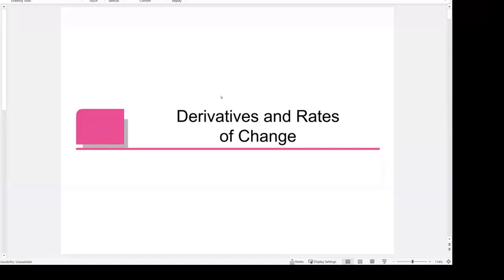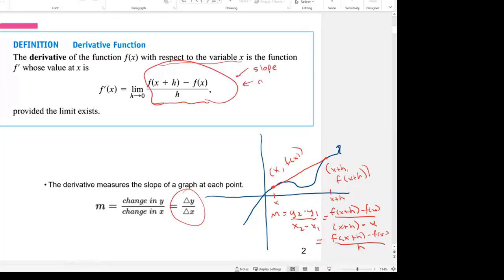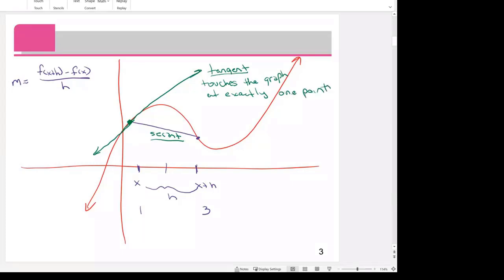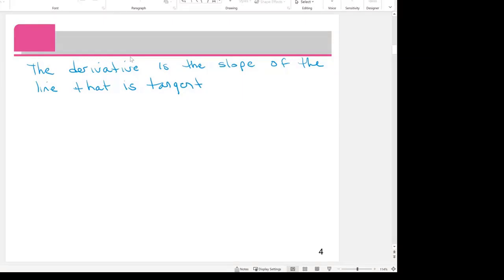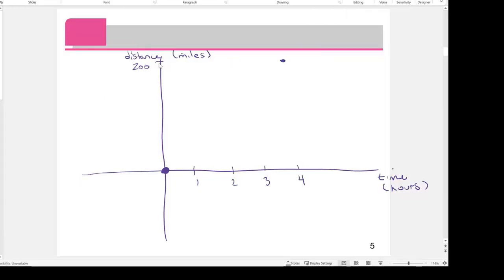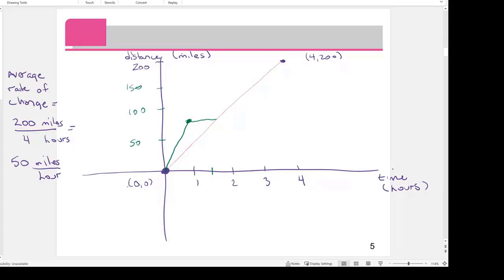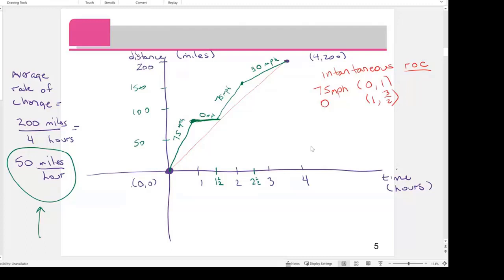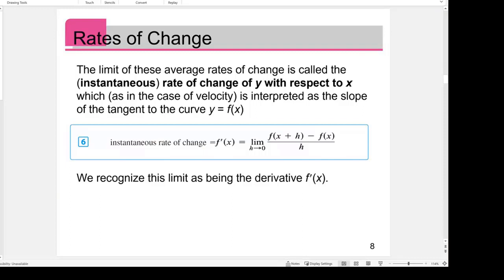Intro to derivatives